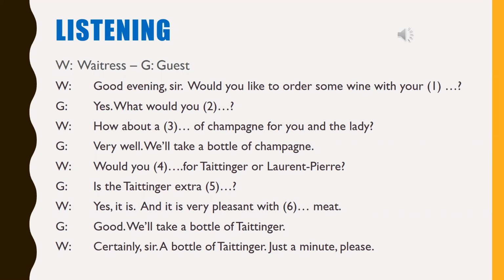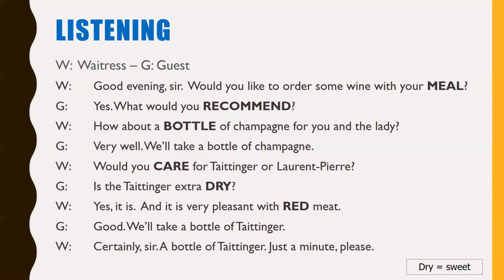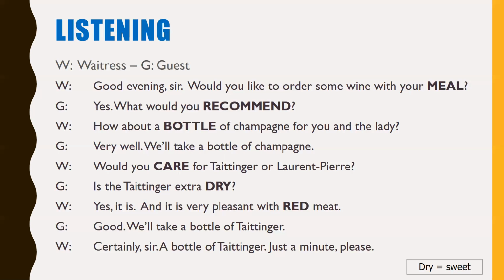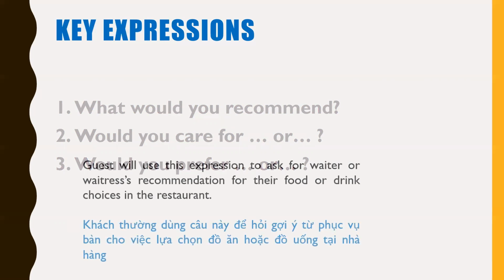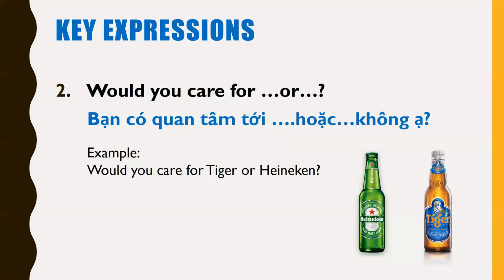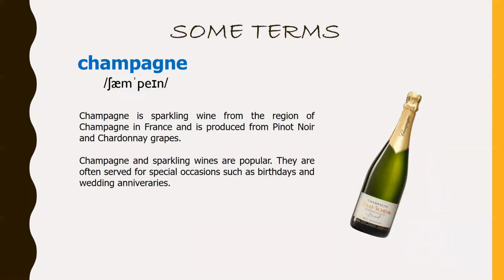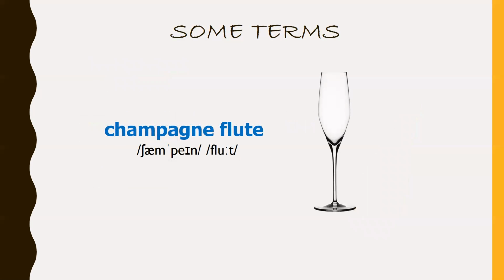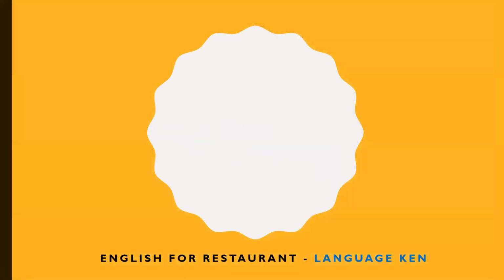English for Restaurant | Ordering wine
You will learn some expressions to give recommendations or ask for guests' preferences in the conversation.